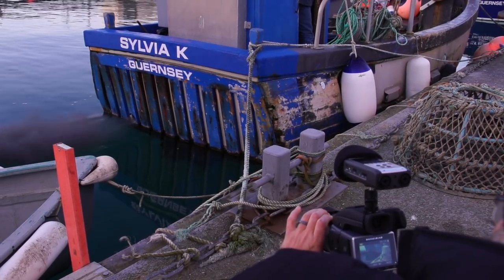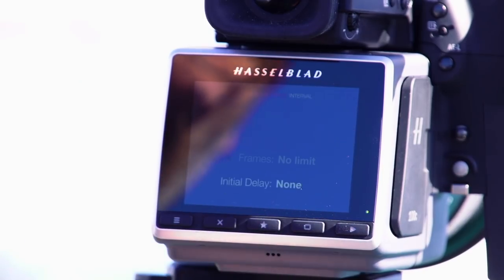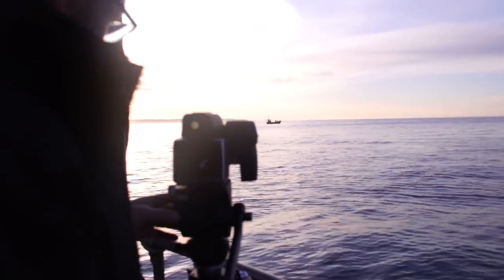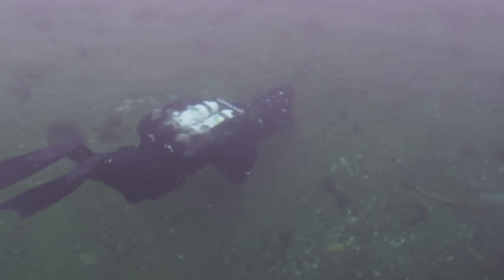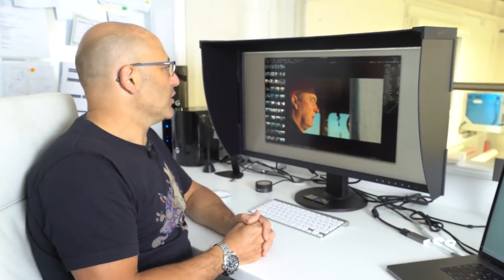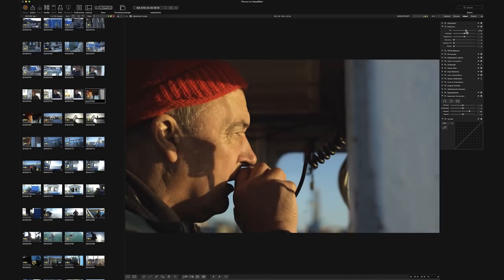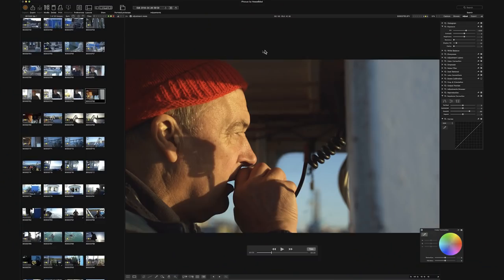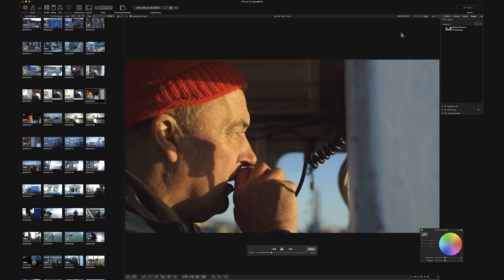The Making of the Guernsey Scallop Diver Hasselblad 4K Movie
Hasselblad asked me to create a short film using the H6-100. Here is a behind the scenes look at the making of the film and what it took to get the final result.

You can see the lenses I used, how I got the shots and the post processing of the Hasselblad files in Phocus software